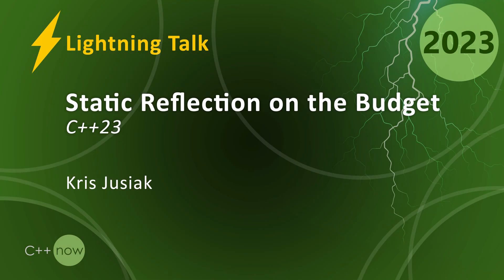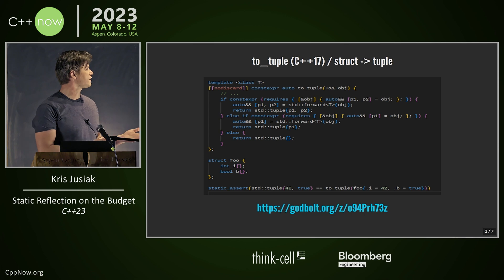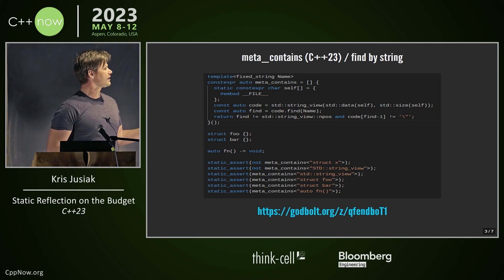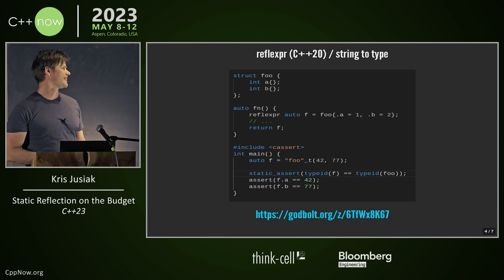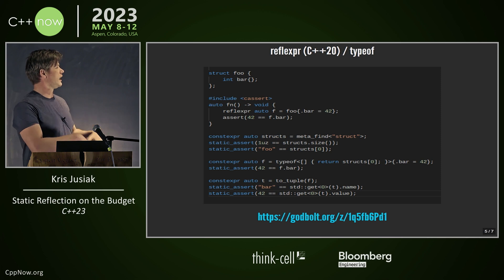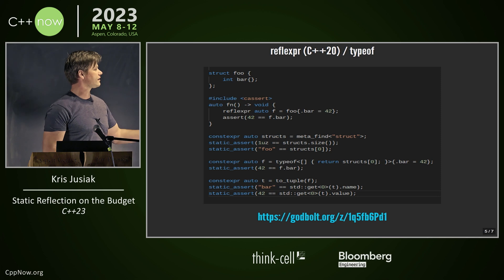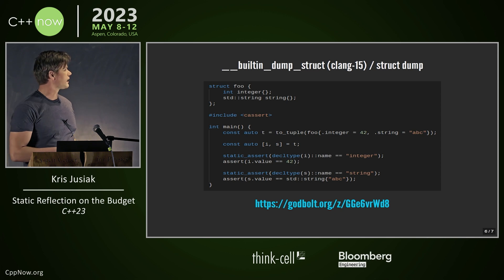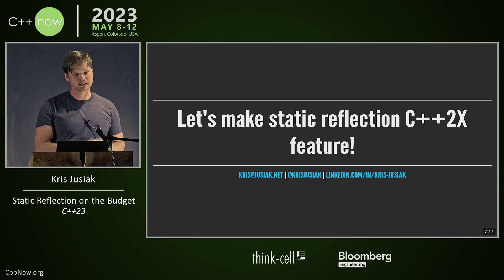Lightning Talk: Static Reflection on the Budget in C++23 - Kris Jusiak - CppNow 2023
In this lightning talk, we explore world of the static reflection as it seen from C++23 perspective. We will take look into what's possible now and what's coming!

Kris Jusiak

Kris is a Software Architect passionate about programming and has worked in different industries over the years including telecommunications, games, and most recently finance for Quantlab Financial, LLC. He has an interest in modern C++ development with a focus on performance and quality. He is an open-source enthusiast with multiple open-source libraries where he uses template meta-programming techniques to support the C++ rule - "Don't pay for what you don't use" whilst trying to be as declarative as possible with a help of domain-specific languages. Kris is also a keen advocate of extreme programming techniques, Test/Behavior Driven Development and truly believes that 'the only way to go fast is to go well!'